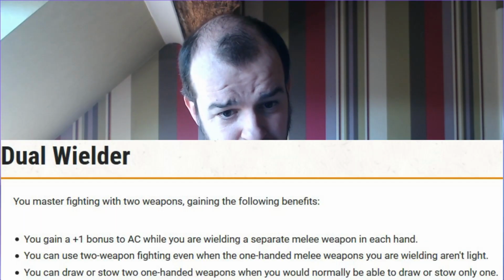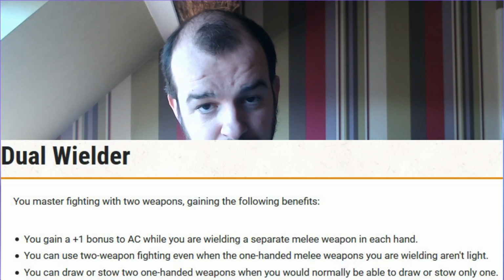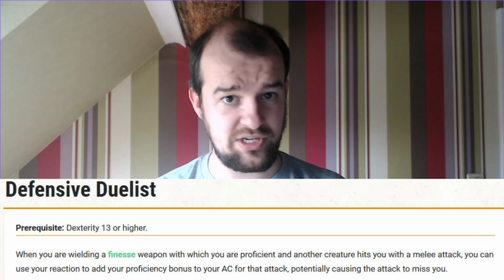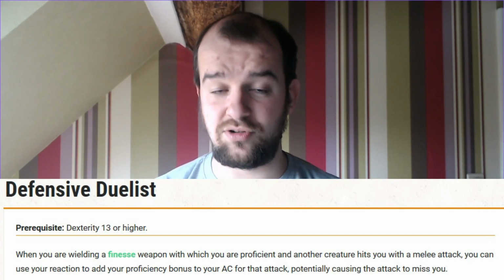Great Dual Wielding builds for Dungeons & Dragons 5e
Finally! A video about dealing damage! This week we look at how to deal a huge load of damage in melee combat with 2 weapons. Don't hesitate to discuss the builds down below or ask for a request build if you have an idea but don't know how to put it on paper!

0:00 Intro
2:40 Common Ground: Feat & Race
05:56 Build 1: Fighter 3/Barb X
17:14 Build 2: Pala 3/Bard X
34:59 Bonus feat: Defensive Duelist
36:40 Roleplaying Inspiration: Grun The Half- Orc
38:49 Roleplaying Inspiration: Rafa The Paladin Poet
40:34 Outro